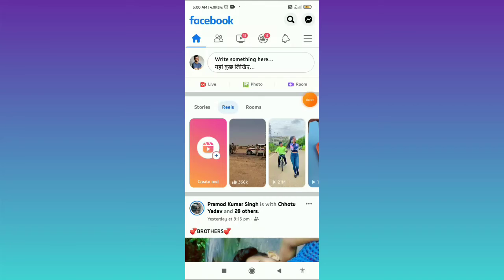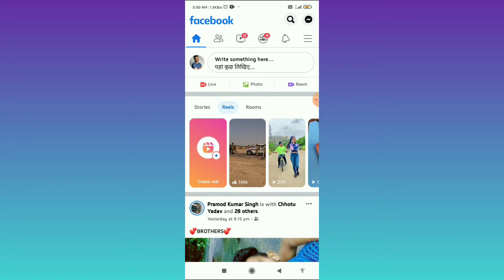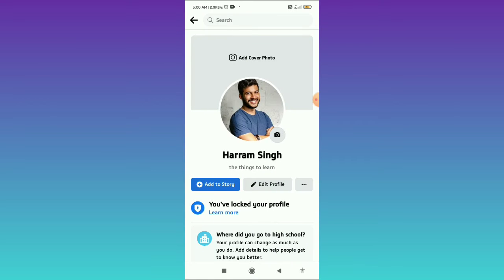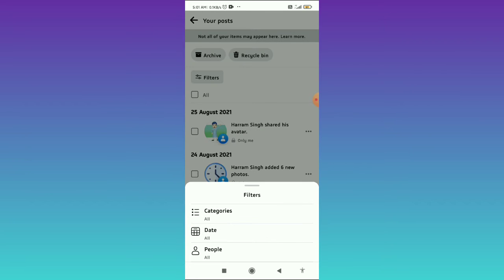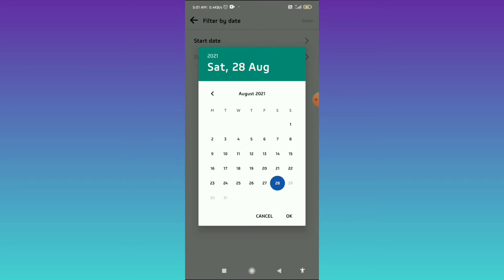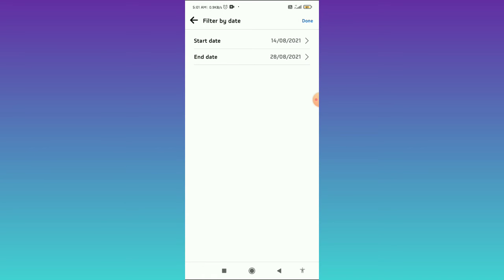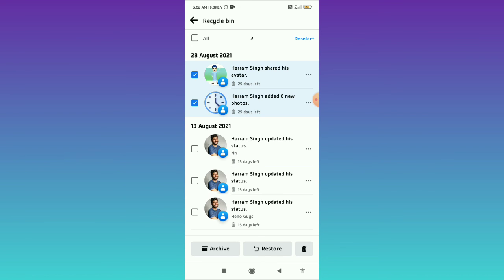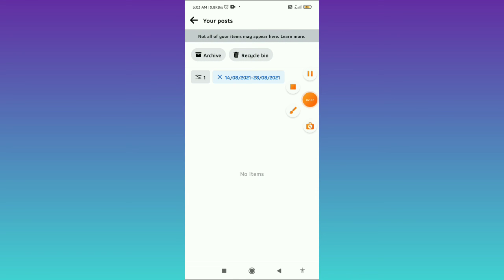How to Bulk Delete Facebook Posts ! Easy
0:00 Intro
0:04 How to Bulk Delete Facebook Posts ! Easy

How to Turn Off Mobile Data Automatically When Device Is Locked On Any Android Phone (2021):-